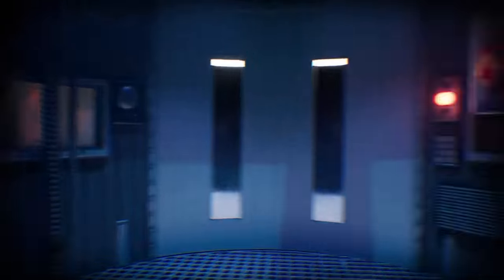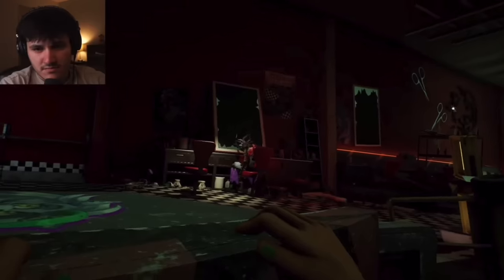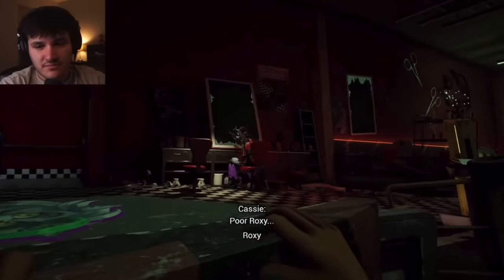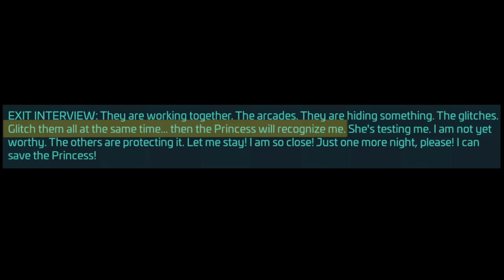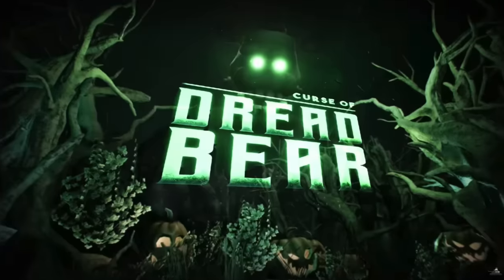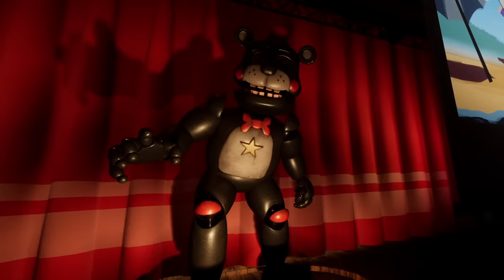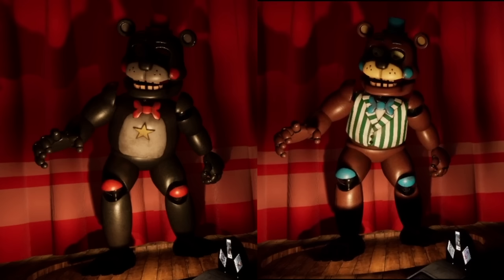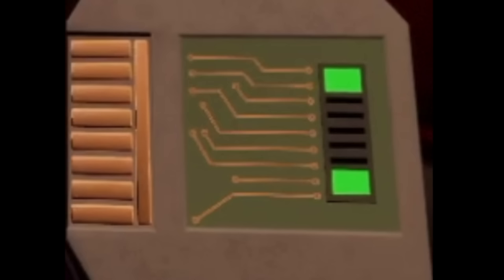I Solved FNAF Help Wanted 2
Hey everyone! In today's video I talk about my FNAF Help Wanted 2 theory. It’s so cool how Help Wanted 2 connects to FNAF Security Breach RUIN. We also talk about my old FNAF Security Breach theory possibly being correct. There is SO much to talk about in this game and this video is only scratching the surface. I hope you all enjoy :)

Glamrock Freddy and Helpy port by ​⁠​⁠@MLSpence3D